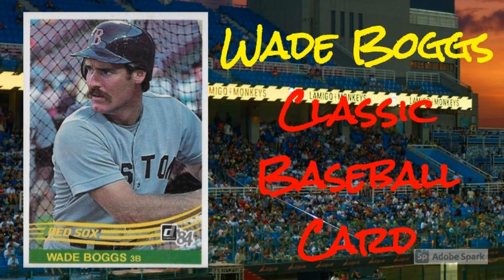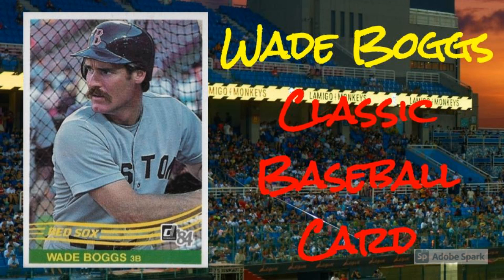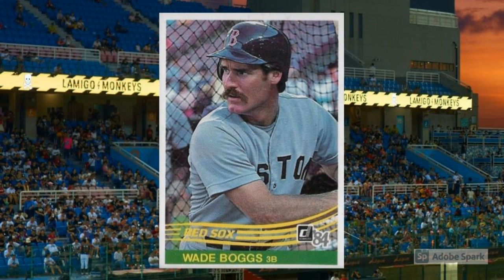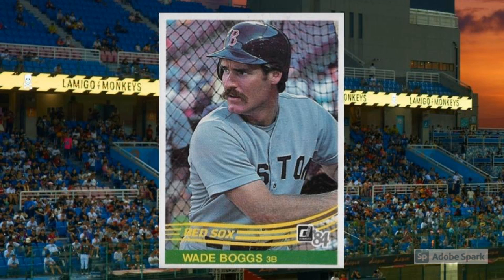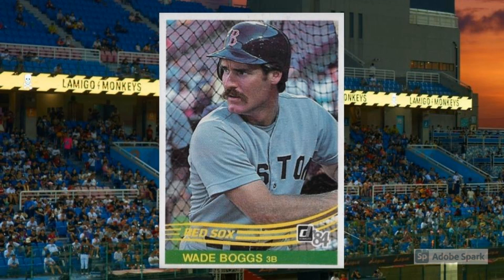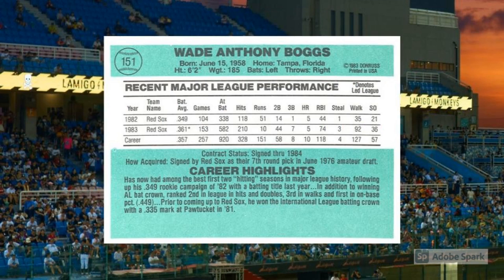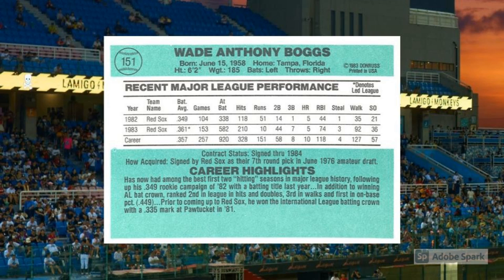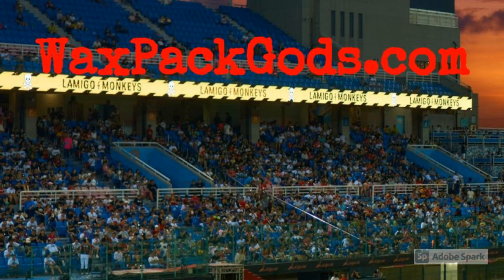Step Into Wade Boggs’ Office With This Classic Baseball Card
Tune in as Mrs. Wax Pack Gods reads Step Into Wade Boggs’ Office With This Classic Baseball Card.